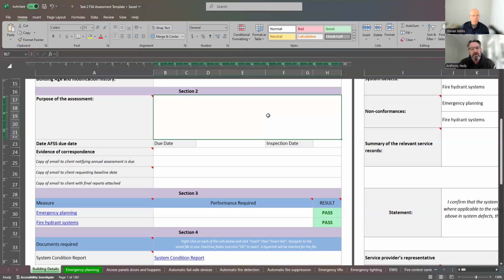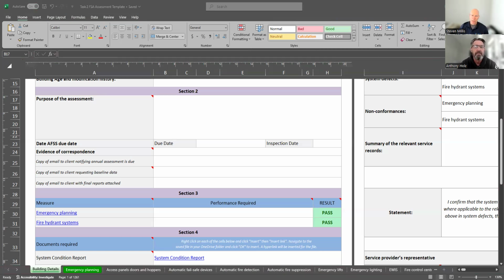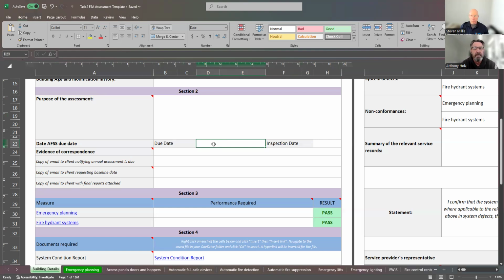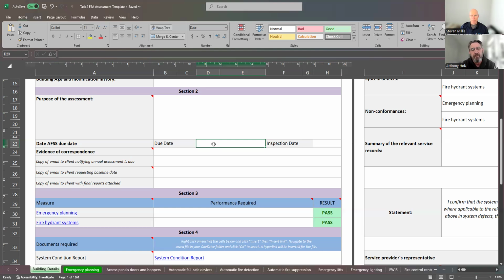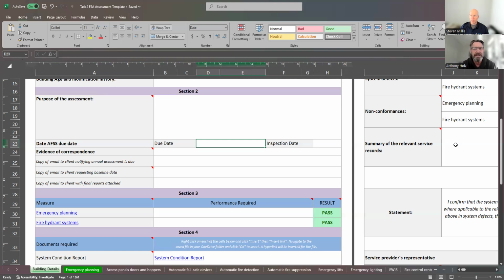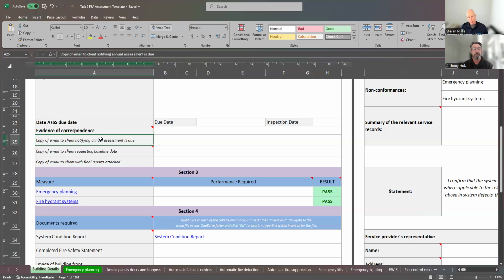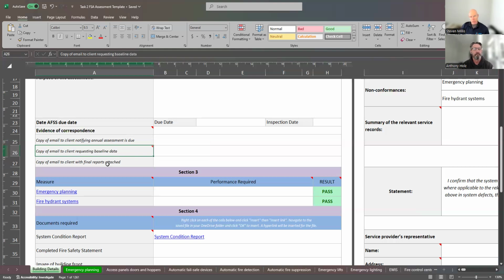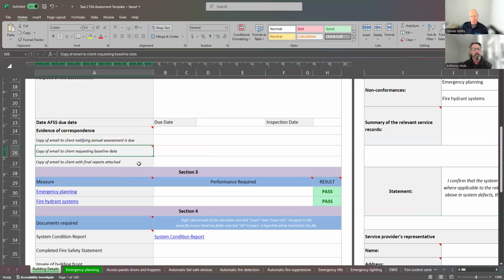Section 2 FSA Pathway Assessment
For Axiom Compliance Learning students completing Fire safety assessing units of competency